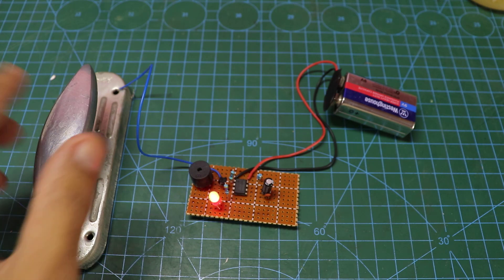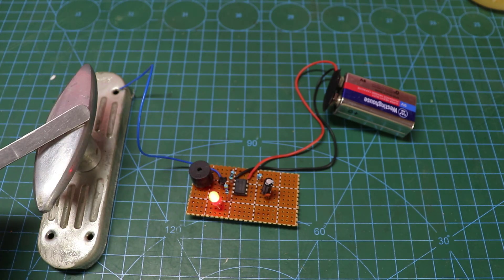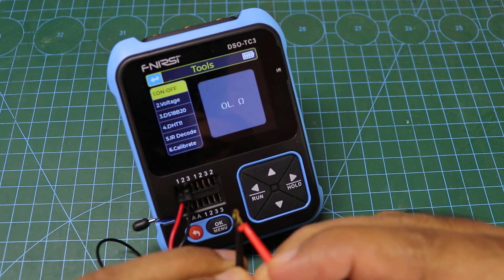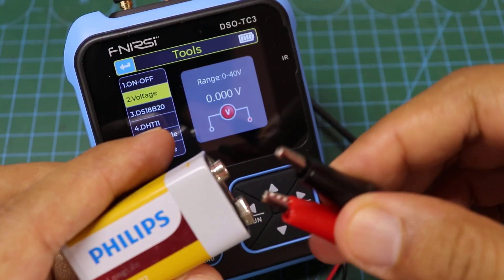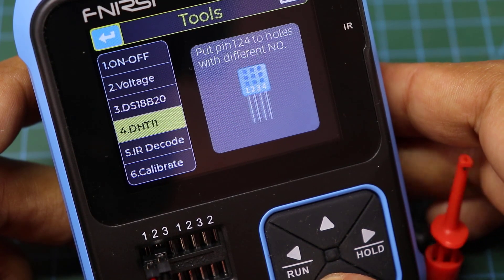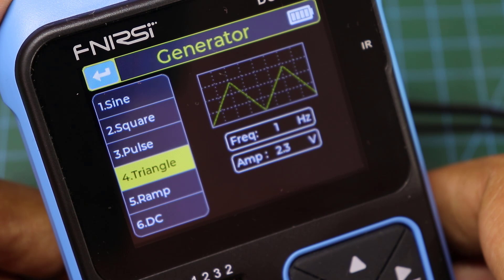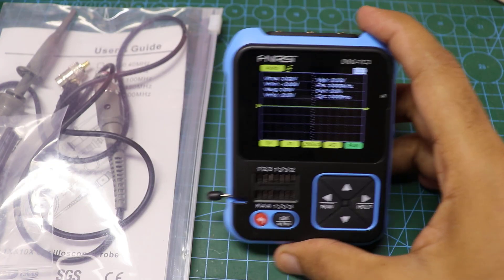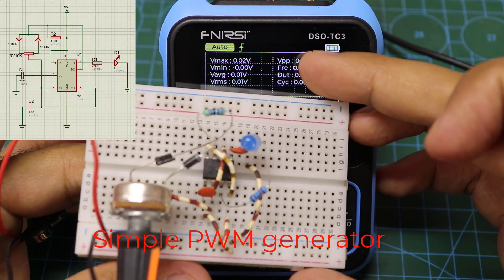3 Electronics Projects for Beginners that will amaze you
Buying Link Fnirsi DSO-TC3 :